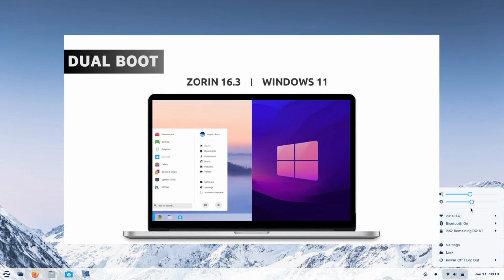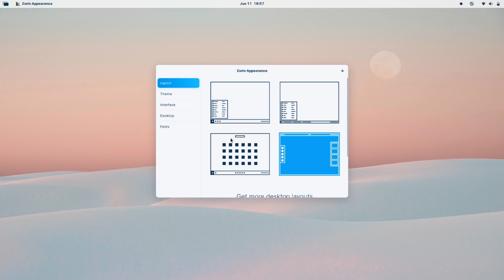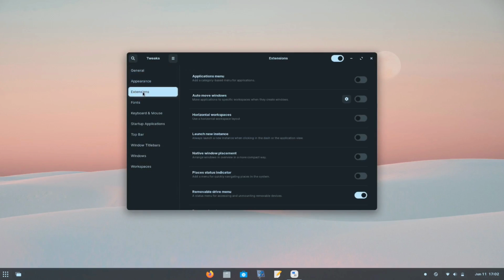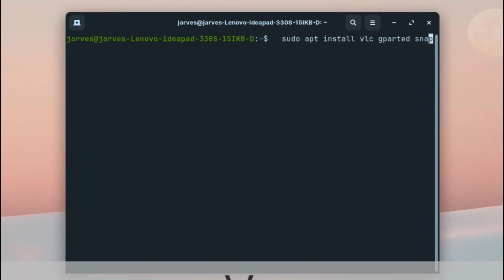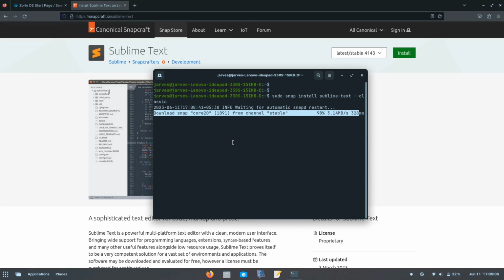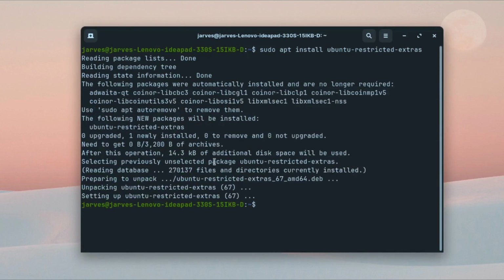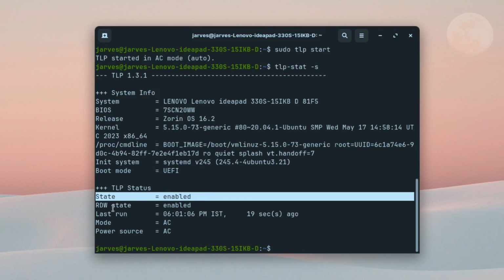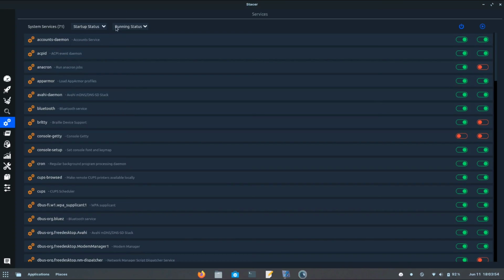Things To Do After Installing Zorin OS | Zorin OS 16.3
First things to do after install Zorin OS
what to do after installing zorin os

Time Stamp :
00:00  -  Intro
00:37  - Update System
01:25  - Change Appreance
02:19  - Install Gnome Tweak Tool
03:58  - Install Necessary Packages
06:04  - Set Default Apps
06:24  - Install Ubuntu Restricted Extras
06:49  - Adaptive Readahead Demon
07:19  - Battery Life Improver
08:02  - Command Line Info Tool
08:37  - All in one system utility

Do These After Zorin OS Installation
Thing must do after installing zorin os